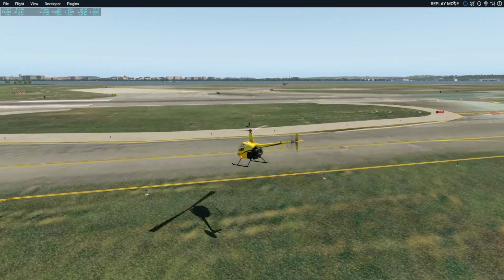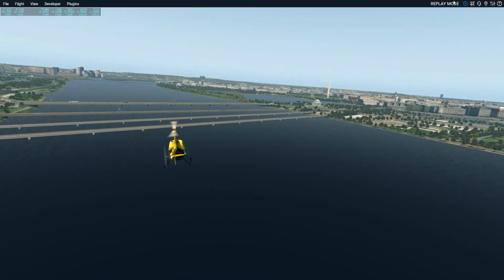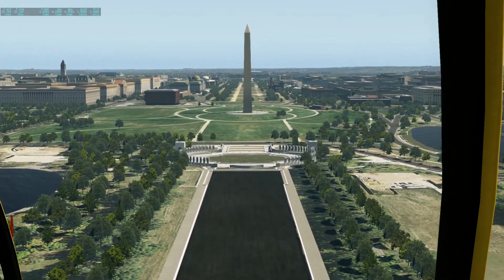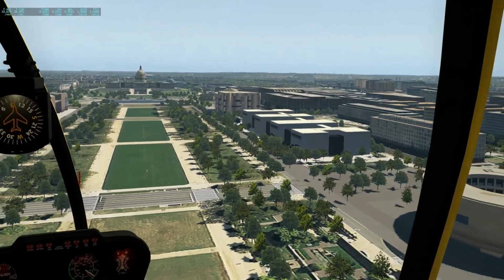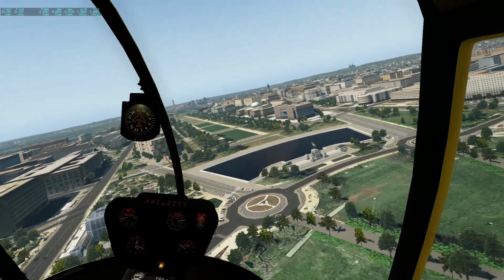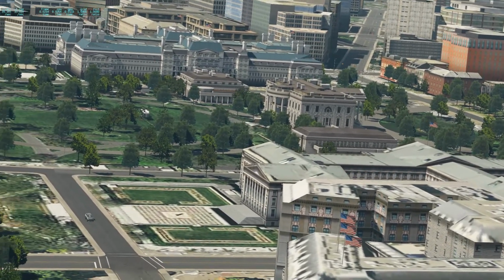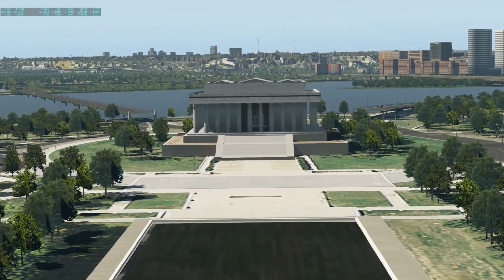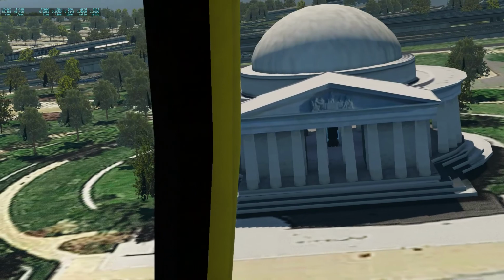National Mall Aerial Tour X-Plane 11 R22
This is a flight simulation of an aerial helicopter tour of the National Mall in Washington DC using X-Plane 11, the Dreamfoil R22, and the WashingtonXP scenery package.